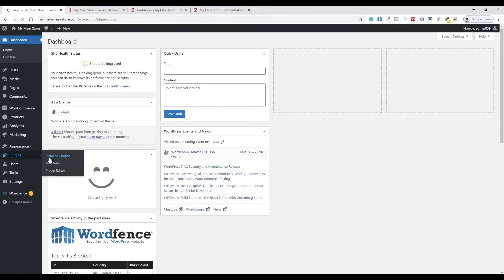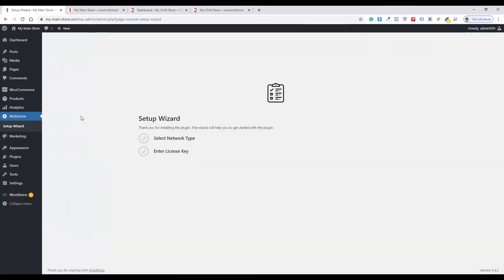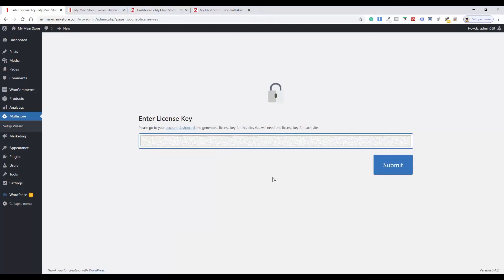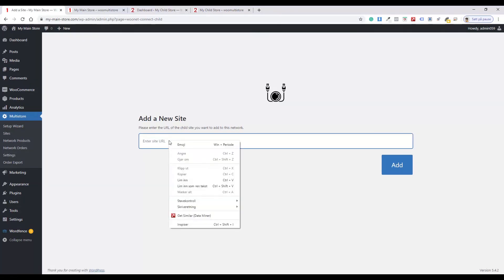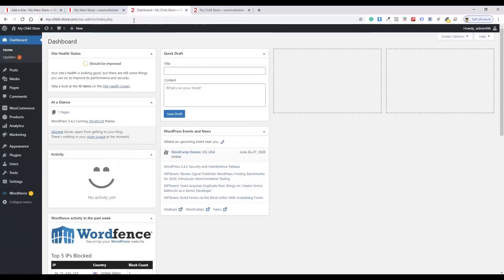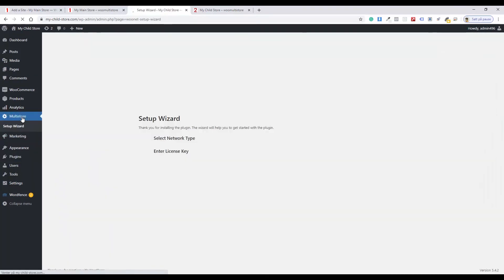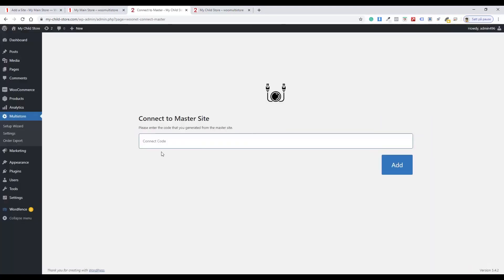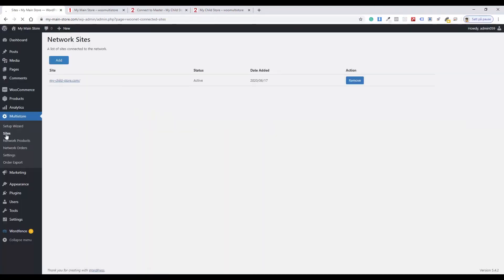WooCommerce - How to install WooMultistore in a Main Site and Connect a Child Site Tutorial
WooMultistore is a multistore plugin for WooCommerce and Wordpress that makes it possible to save time and money by handling products, stock, and orders for many stores from one main Wordpress administration. it works on both single sites and WP multisite. This video shows you how to install the plugin on single Wordpress sites.